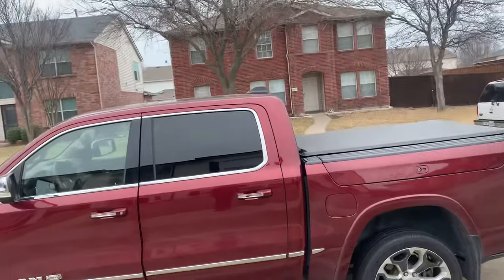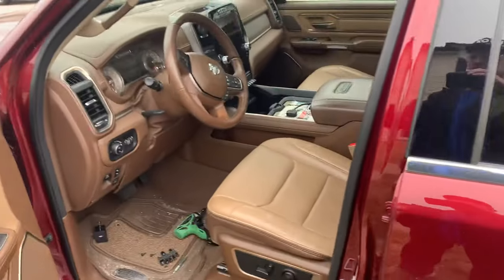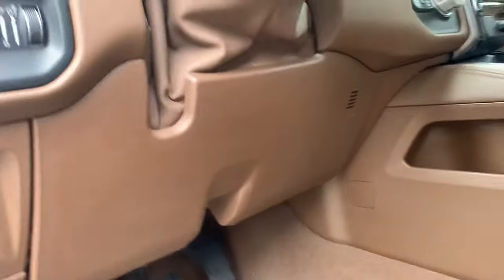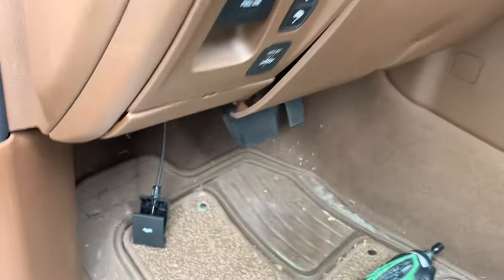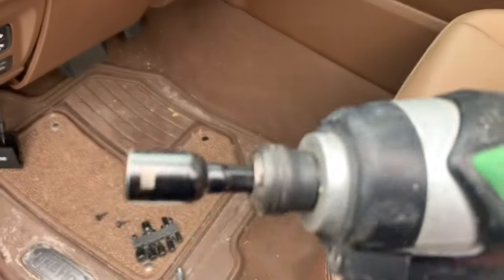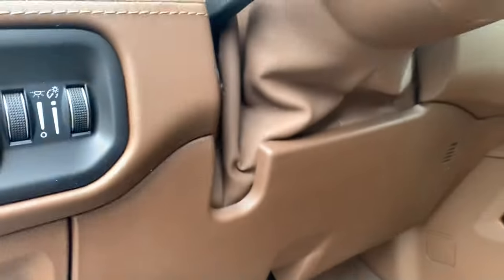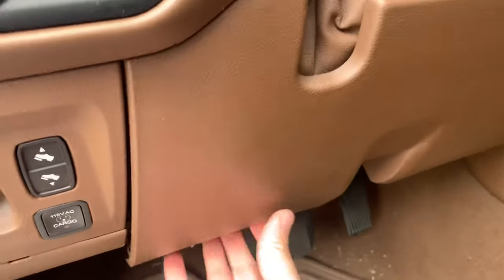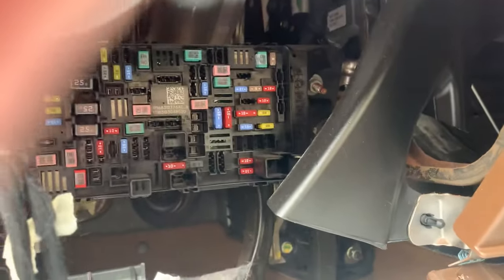Fuse Box Location 2019-2022+ Ram 1500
Where the fuse box is and how to open it￼
Be aware, your problem could be the SECRET second battery in the RAM 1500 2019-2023.  Click this link for details on that battery